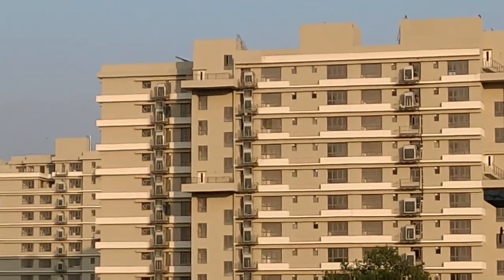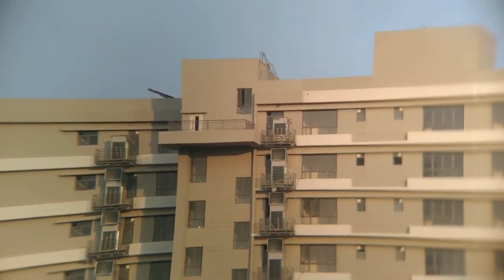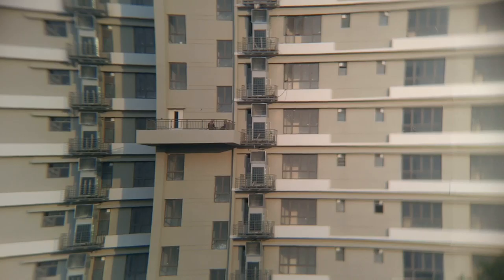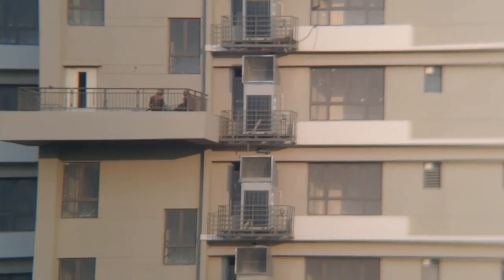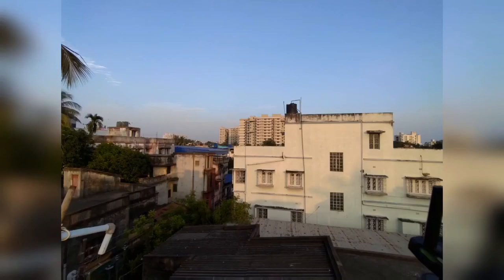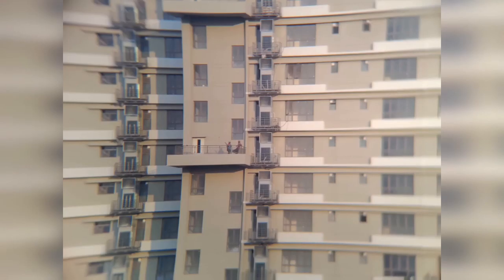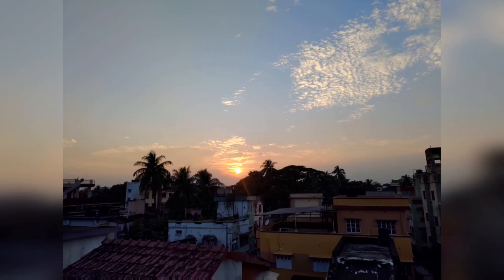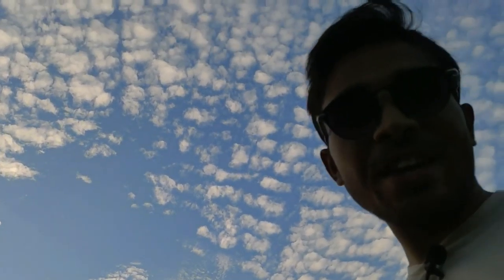Zoom 96X in any Android / iPhone | Spy anybody | Crazy zoom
This is a very informative video about a zoom lens by using it you can actually zoom 12times without any quality loss and further you can multiply zoom by zooming your phone

And you can also follow me at